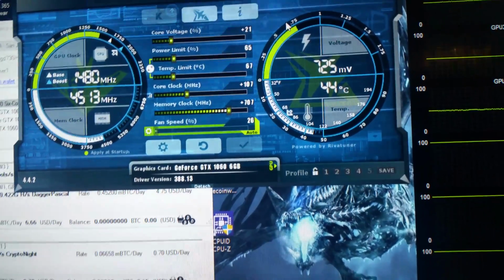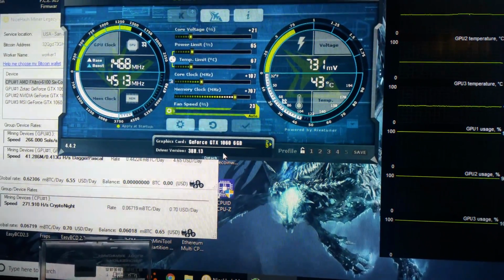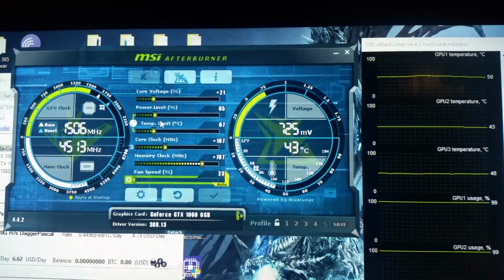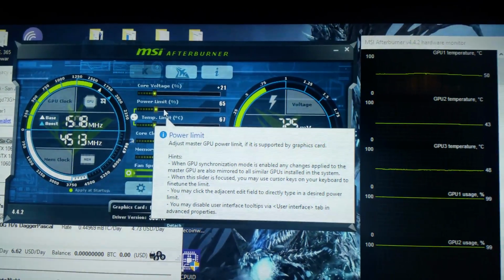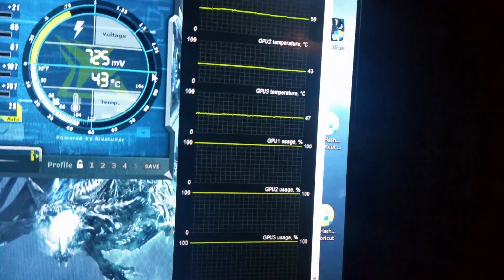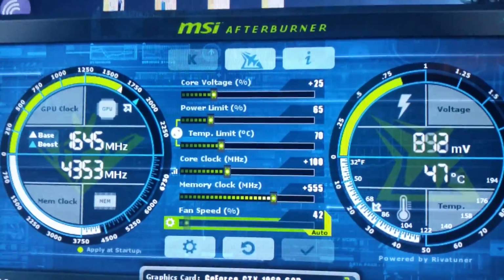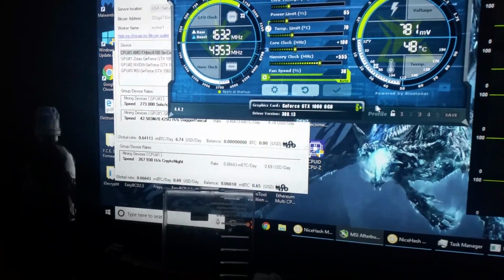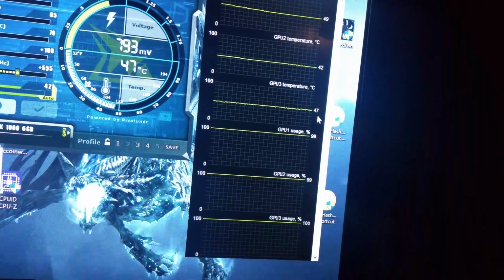Undervolt overclock gtx 1060